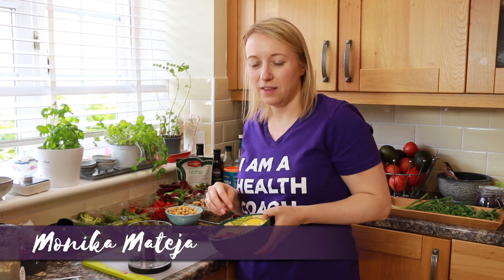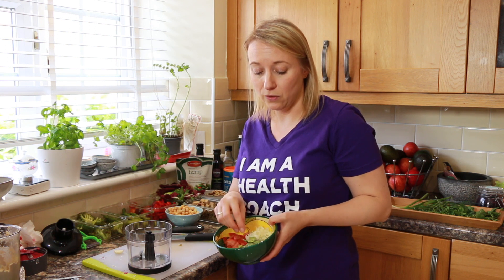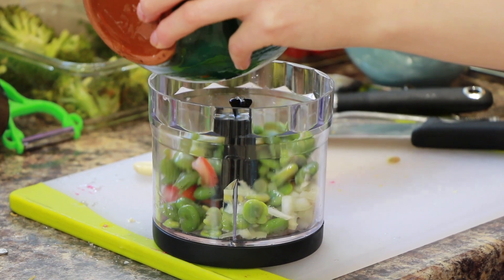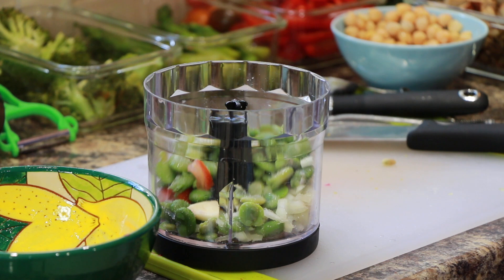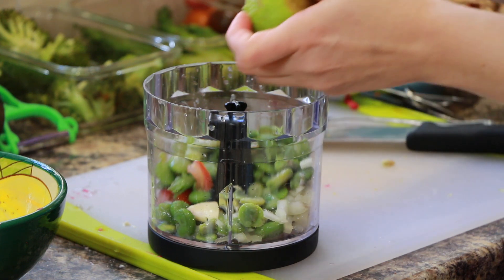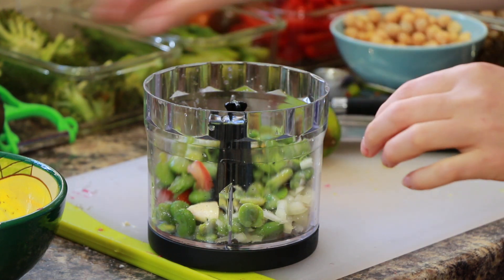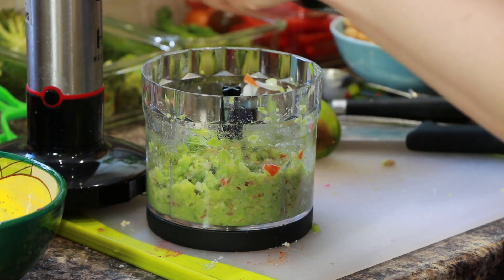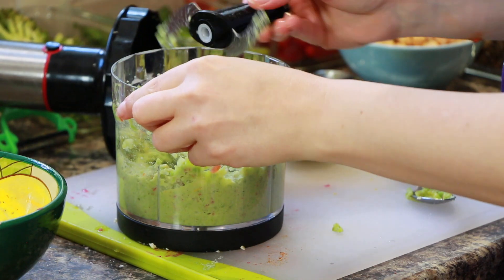How to make broad bean guacamole | Wellbeing Seekers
Monika Mateja from Wellbeing Seekers shows us how to make broad bean guacamole in a few easy steps. Vegan food at its best.